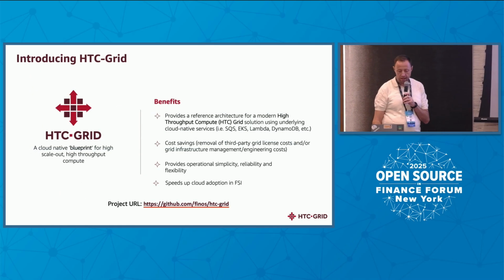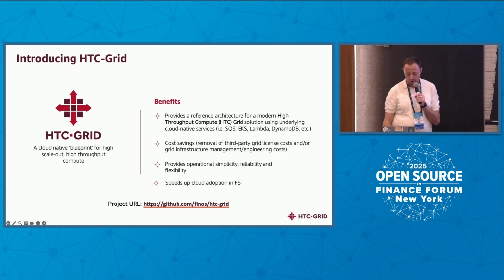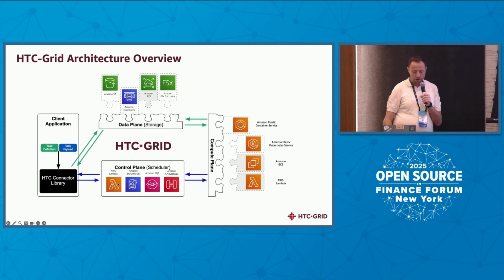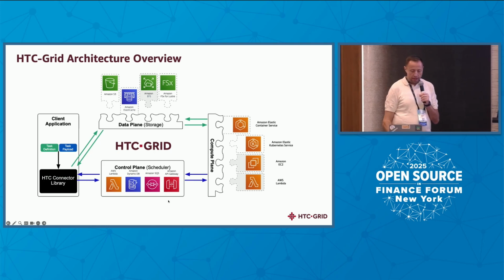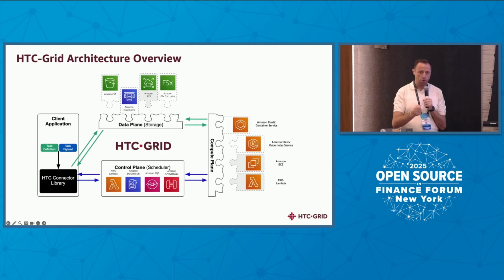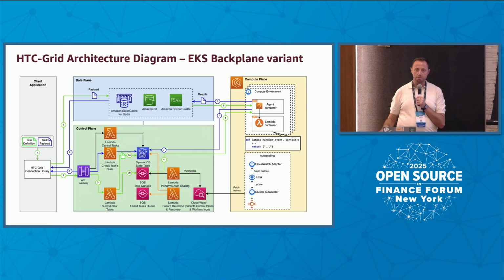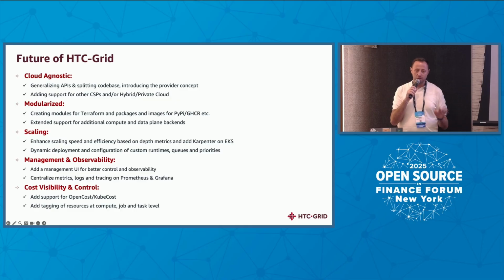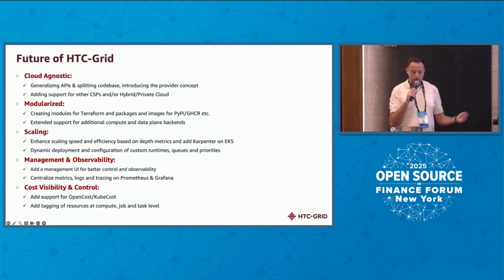FINOS Project Demo Sessions: HTC-Grid - Flamur Gogolli, Amazon Web Services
HTC-Grid is an open-source high-throughput compute system (originally developed by AWS and donated to FINOS) that leverages cloud-native services including Kubernetes, serverless architectures, and cost-efficient purchasing options like EC2 Spot.
Designed specifically for Financial Services grid workloads, it delivers elasticity and cost-efficiency through automated infrastructure orchestration, high-throughput scheduling, and low-latency processing. Join our demo to see how this reference architecture transforms massive computational demands using modern cloud services and industry-proven best practices.

About FINOS